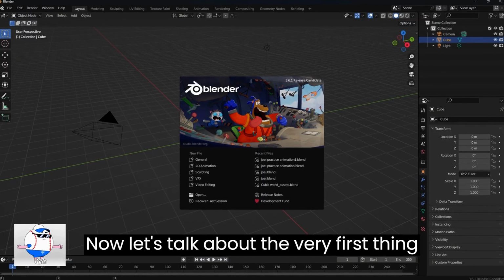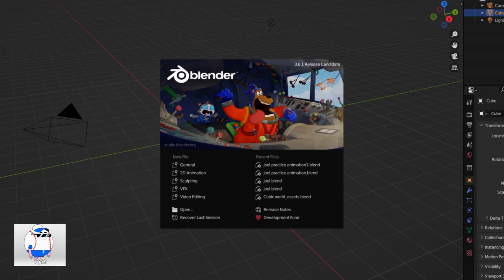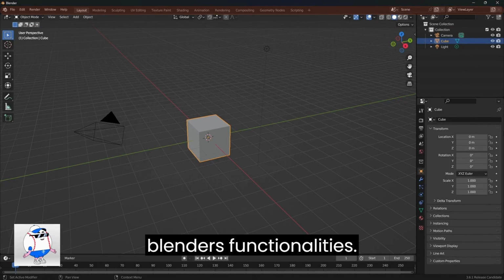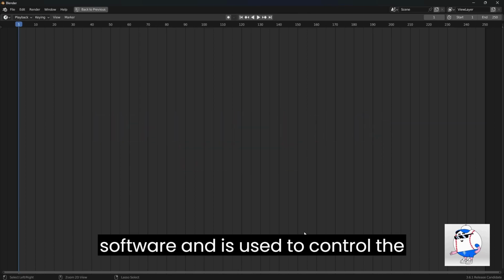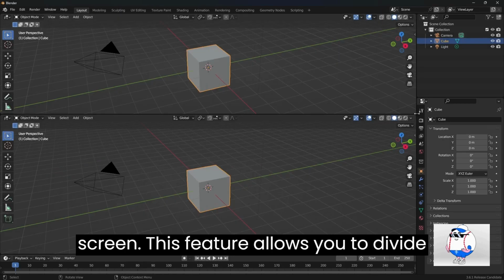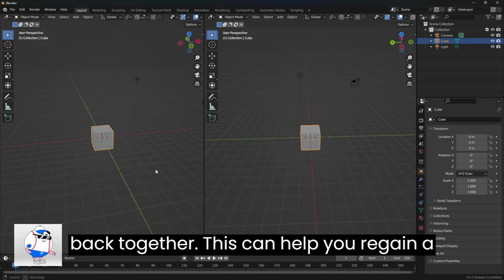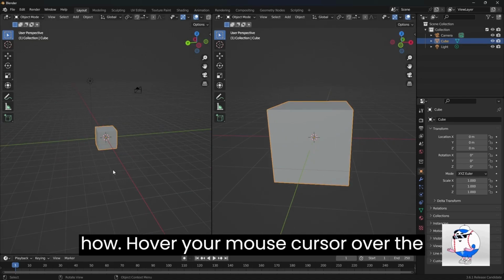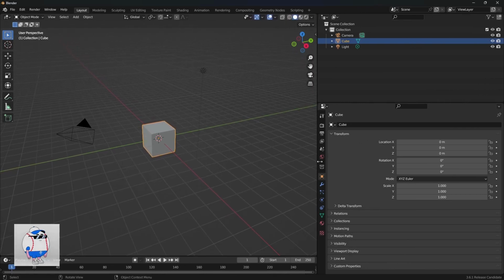Exploring the Blender Interface A Beginner's Guide to Getting Started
Exploring the Blender Interface: A Beginner's Guide | ADOTSHOW

🚀 Unveil the Magic of 3D Creation! Join us in this captivating beginner's guide to Blender's interface and set your journey into motion with ADOTSHOW.

🎨 Are you ready to step into the mesmerizing world of 3D artistry? Look no further! In this exhilarating tutorial, we unravel the secrets of the Blender interface, catering to beginners eager to embark on a thrilling creative expedition.

🎥 Part 1 - Discover Why Blender Reigns Supreme for Beginners:
From its cost-free accessibility to the awe-inspiring Splash Screen, we lay out the reasons why Blender is your ultimate companion on the road to 3D mastery.

🌌 Part 2 - Decoding the Blender Interface:
Immerse yourself in a guided tour through Blender's interface constellations. We break down the Top Bar, unveil the magic of customizable Areas, and decode the Status Bar, equipping you with the celestial knowledge to navigate this cosmic design universe.

🎉 Hold onto your seats as we infuse entertainment into education, painting the Blender interface as an intergalactic space station, each area a new chamber of creative possibility. Watch as we interact with imaginary "aliens" within Blender and turn learning into a thrilling cosmic escapade!

🌟 Don't miss your chance to soar among the stars of creativity and dive into the boundless world of 3D animation.

As you ascend through the ranks of Blender brilliance, remember, the sky's not the limit – it's just the beginning.